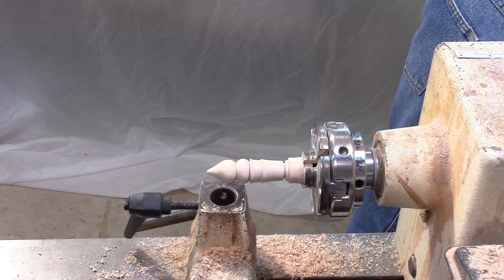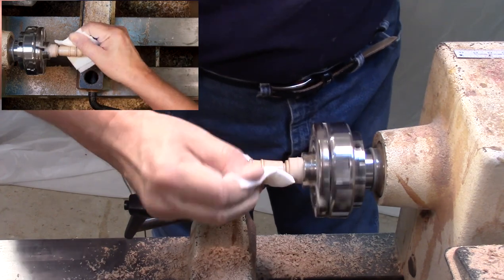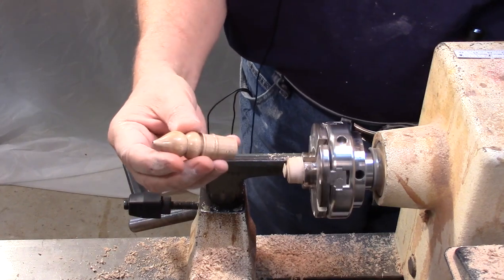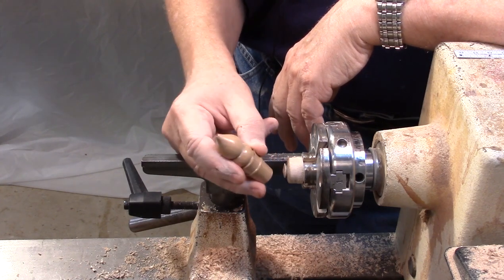Turning an Ice Cream Cone Christmas Tree Ornament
Woodturning: turn an ice cream cone Christmas tree ornament.

This video is one of several in which I turn quick and easy Christmas ornaments. These ornaments can be turned in 15 minutes or less, take only one small piece of wood, and make great Christmas trinkets to give to family and friends. I "mass produce" a lot of these each year for small Christmas gifts.